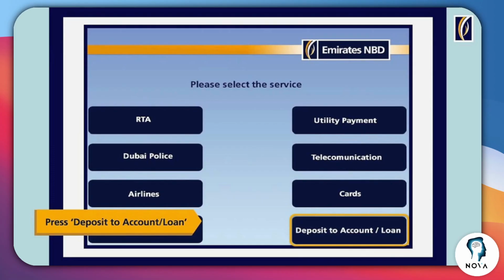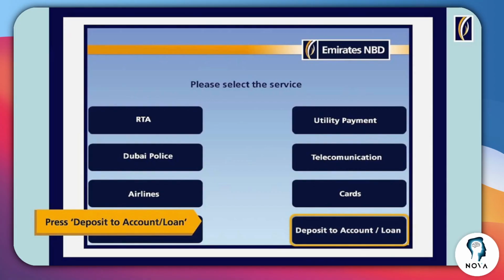How to Pay Emirates NBD Credit Card Bill Through ATM - Step by Step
How to pay Emirates NBD credit card bill through ATM and make your credit card payment quickly. Learn how to pay Emirates NBD credit card using ATM, insert your card, select credit card payment, and complete the transaction. This video also covers ATM payment issues, limits, and fixes if your payment is not going through.